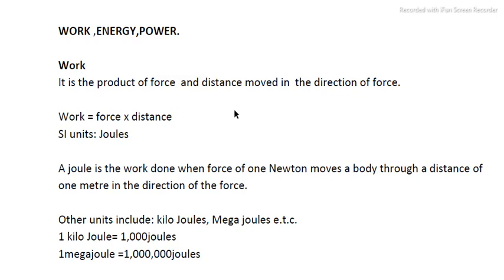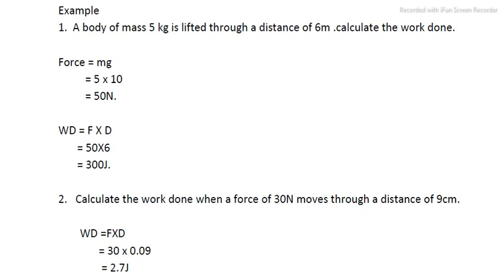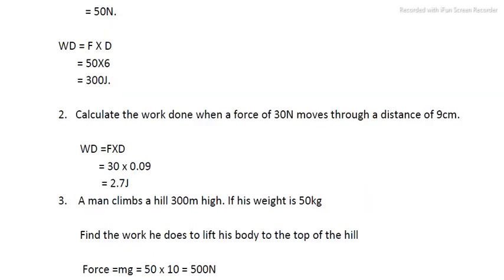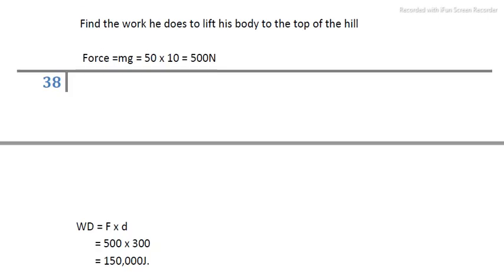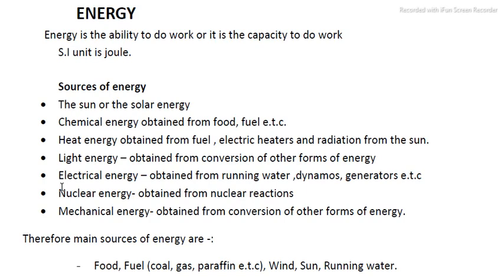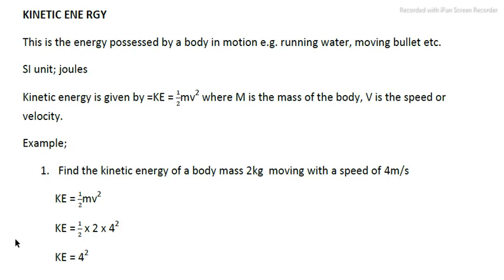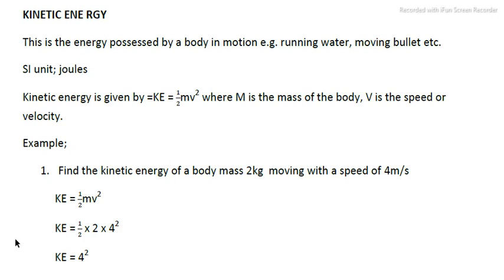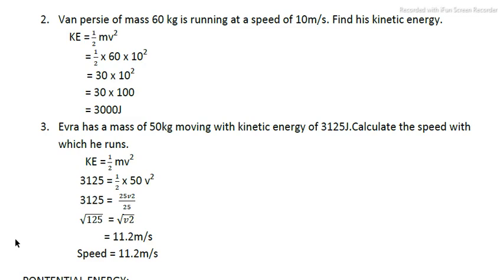WORK,ENERGY AND POWER LESSON 1